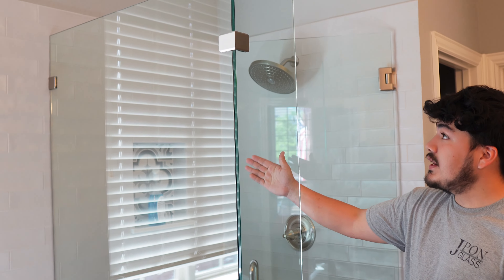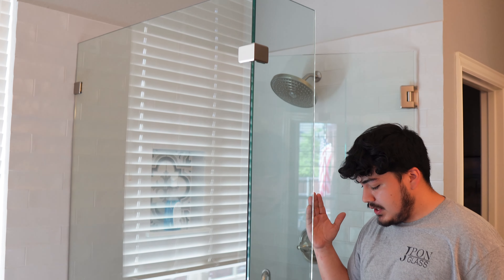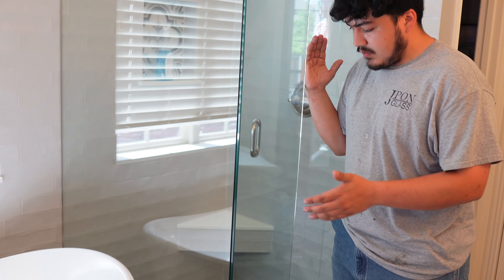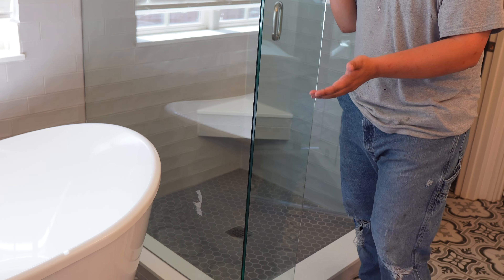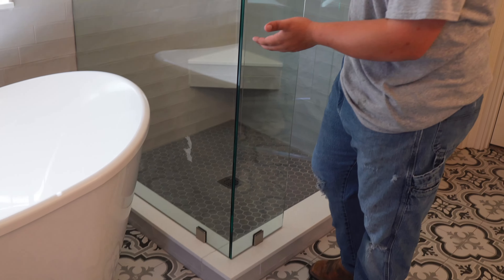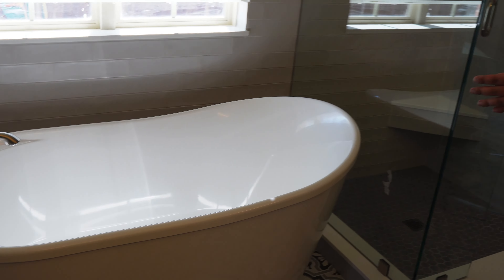90 Degree Return Panel Shower To Save Room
Daric shows you a great frameless shower option to save room in your master bathroom.